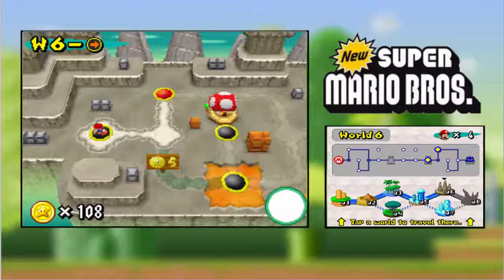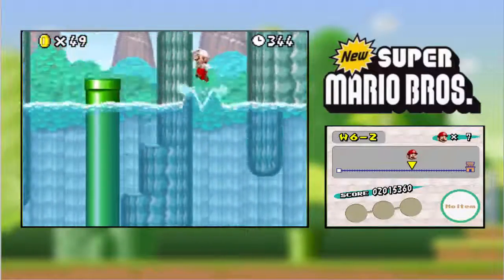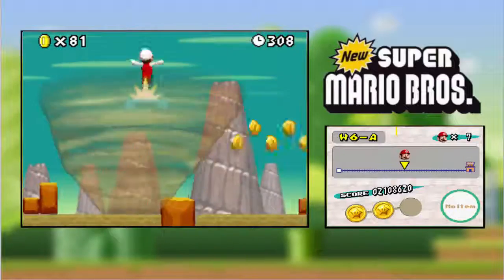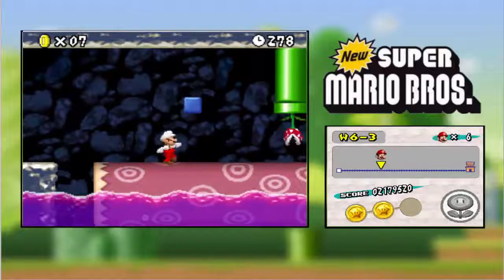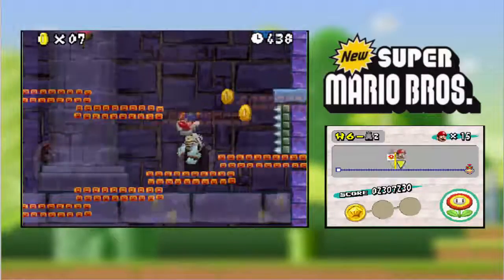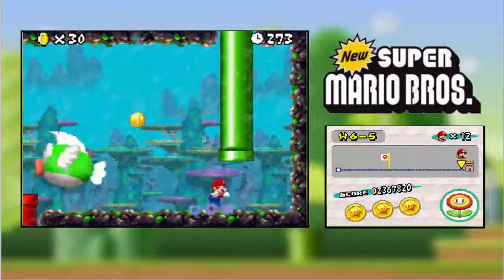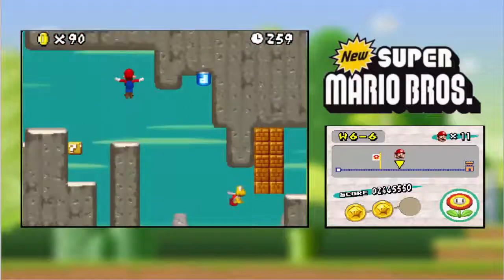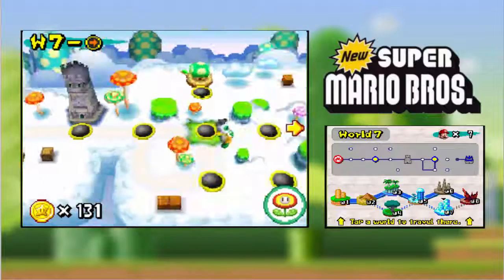New Super Mario Bros-World 6 (All Star Coins)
One of the longest worlds in the game and we will collect all the star coins. There are no secret exits. Yay

Below is my twitter account which is for updates on my channel (Good and bad).